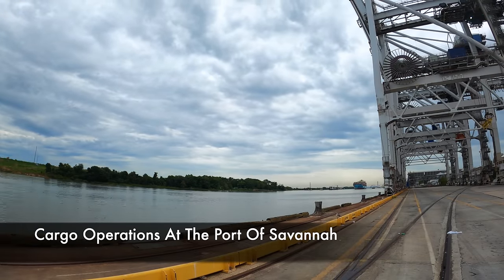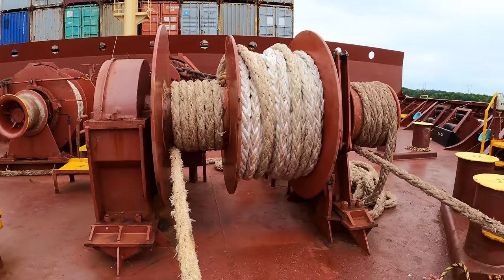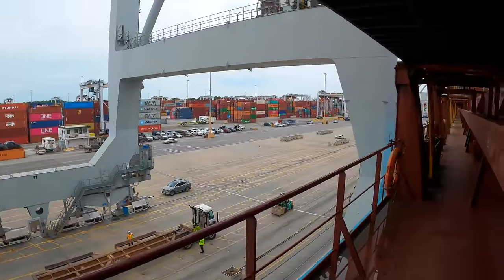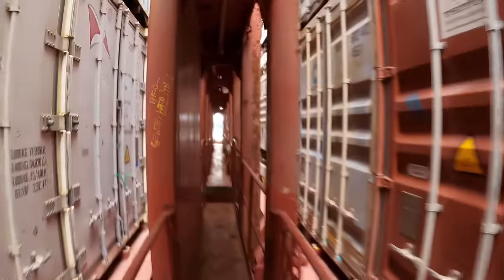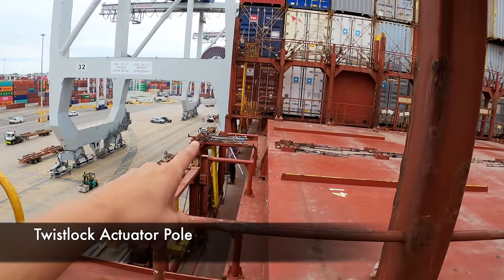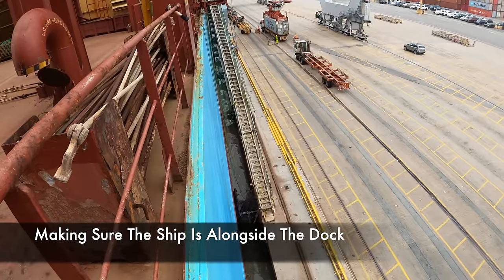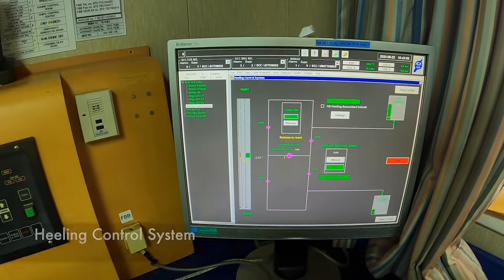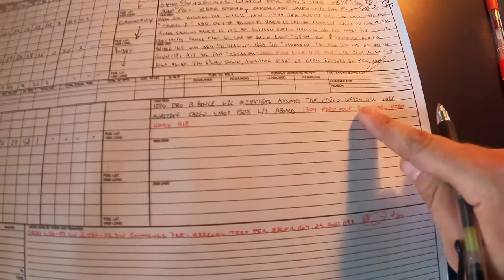Cargo Operations On A Container Ship In Port | Life At Sea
Life At Sea In The Merchant Marine Aboard A Cargo Ship

Over 90% of the world's trade is carried by sea.  Learn about how cargo operations work when a cargo ship comes into port.  Follow me along as the Mate On Watch aboard the Maersk Denver as it offloads cargo at the Port of Savannah in Georgia.